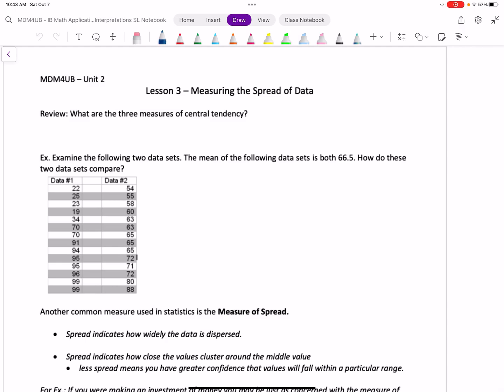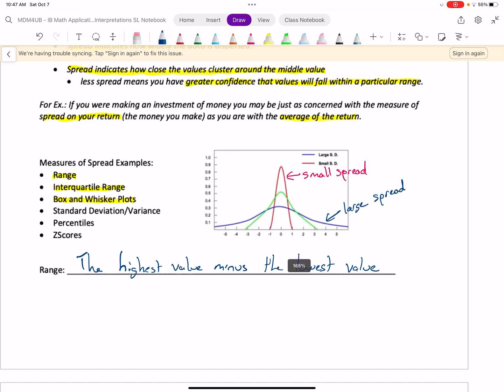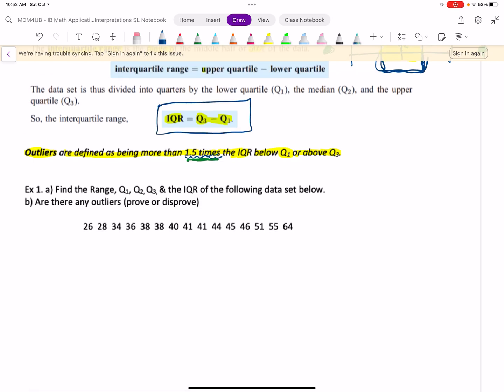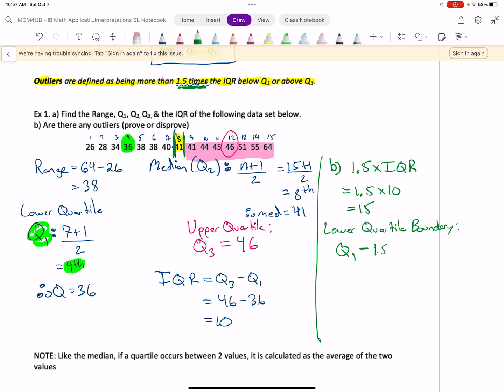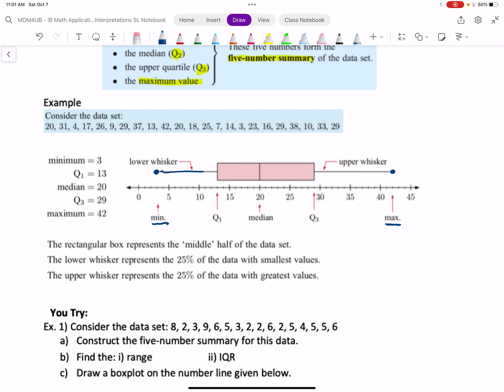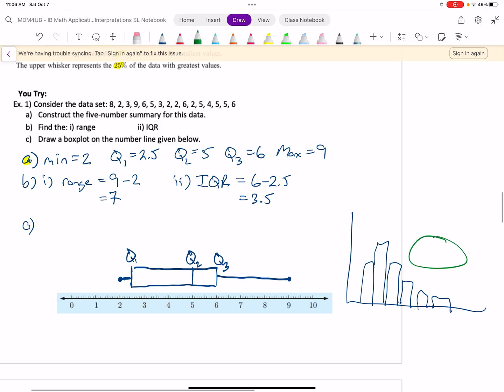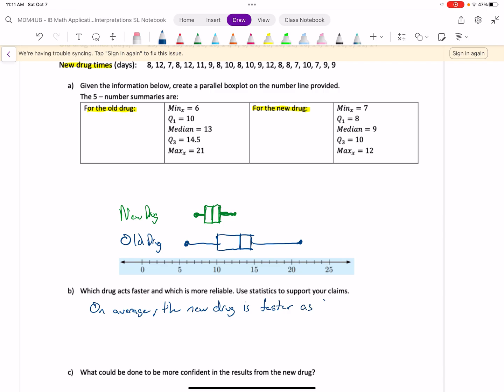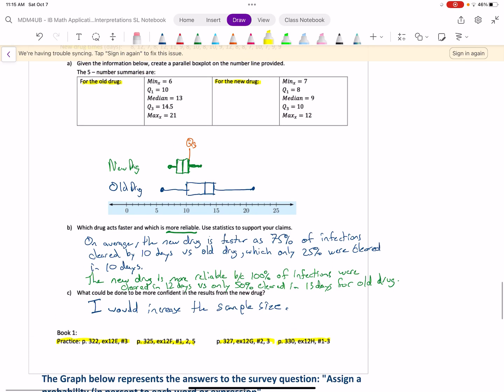3. Measuring the Spread of Data